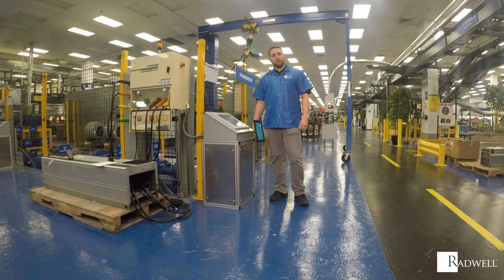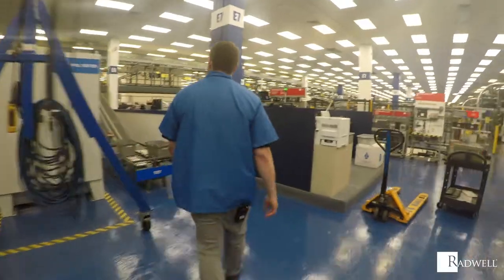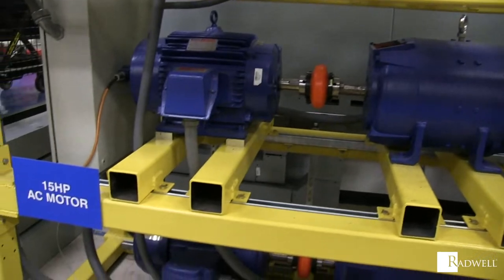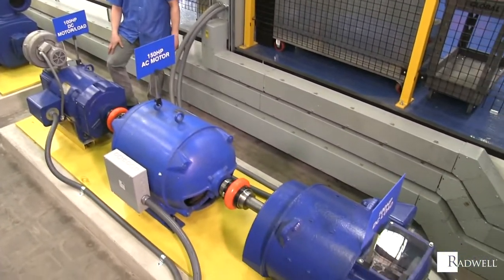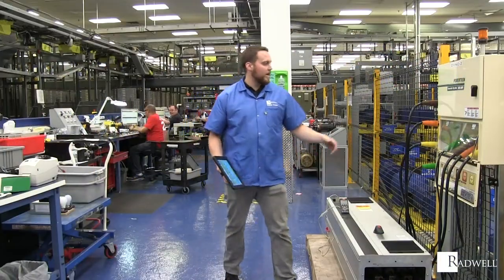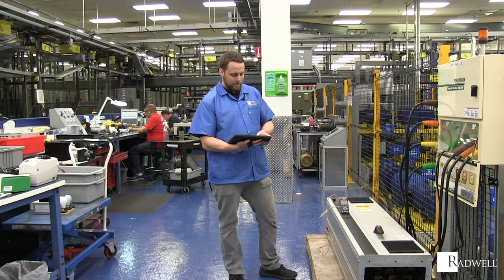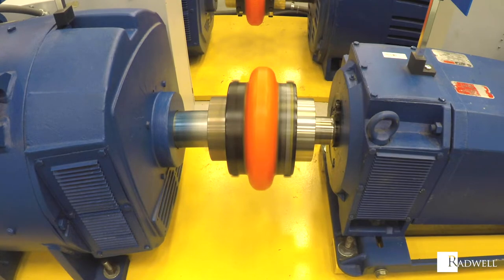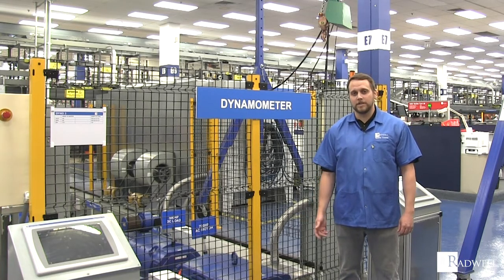Walking Tour: Dynamometer Cage at Radwell Headquarters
Join us on a walking tour for a behind the scenes look at various areas throughout our facilities. In this video, visit the Dynamometer Cage at Radwell headquarters and learn more about this interesting testing asset area.